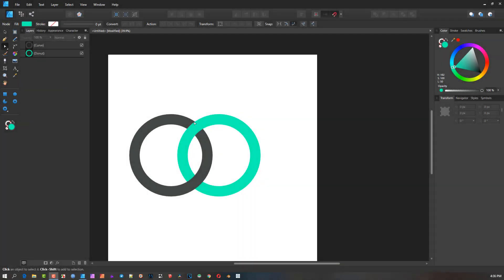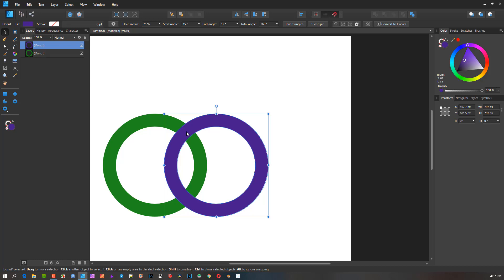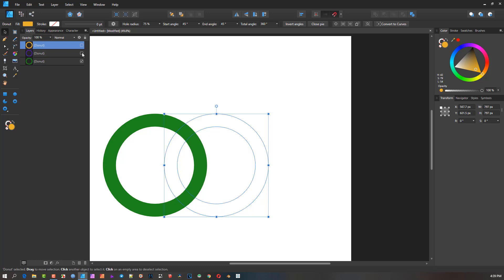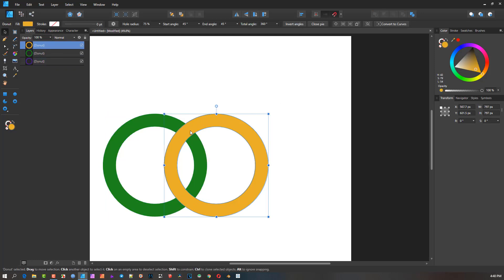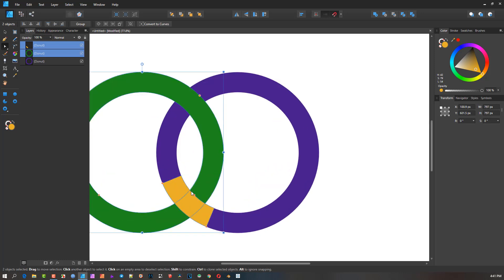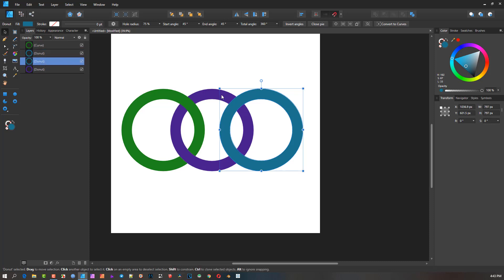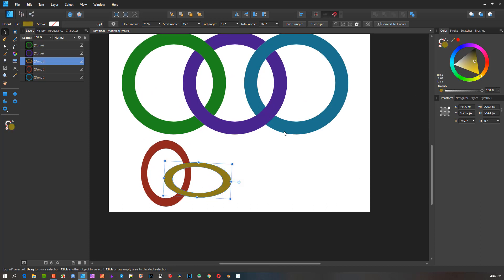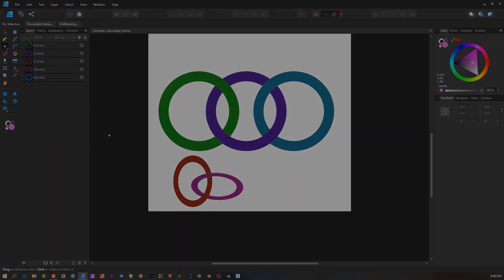Linking Circles together in Affinity Designer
Here is a technique using the Subtract Tool in Affinity to cut out 2D shapes to mimic the placement of a circle object interconnecting with another. Something like one would see in the Olympic Rings.